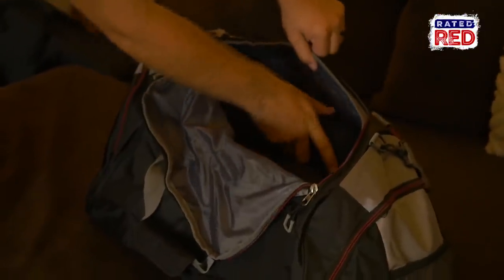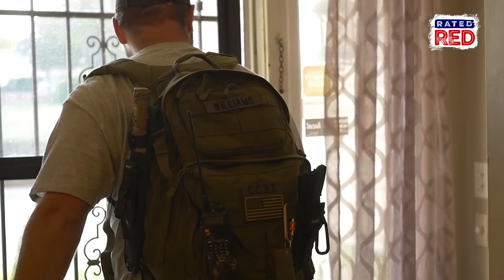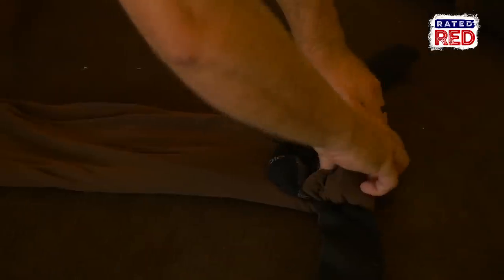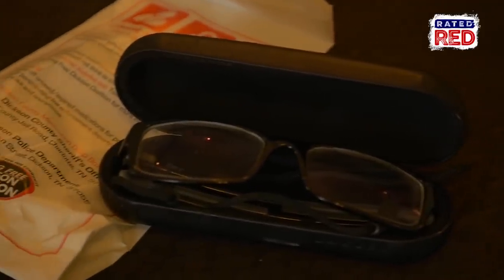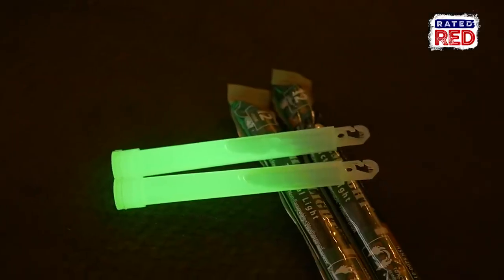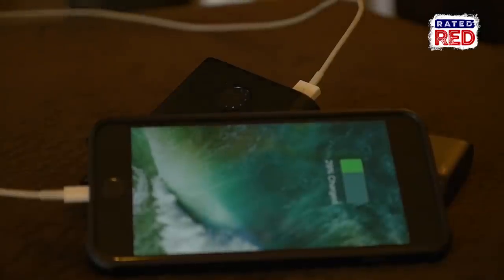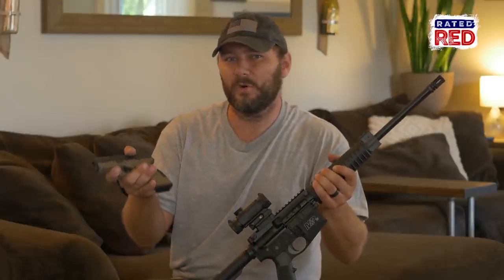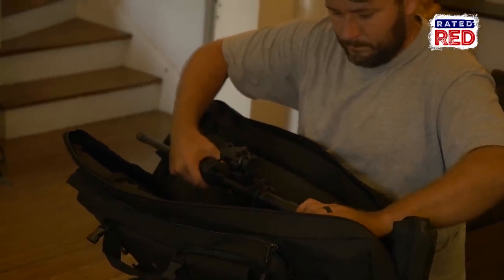How to Pack When Volunteering for Disaster Relief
So you’ve signed up for volunteer work in a disaster zone.
Rated Red's Luke Williams walks you through the essential items you need to pack.
Check this out!!!